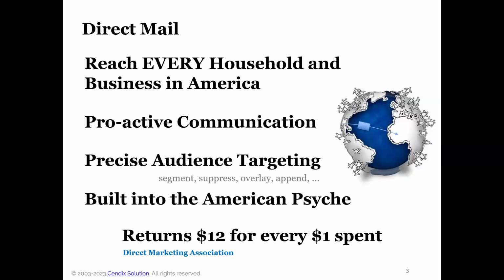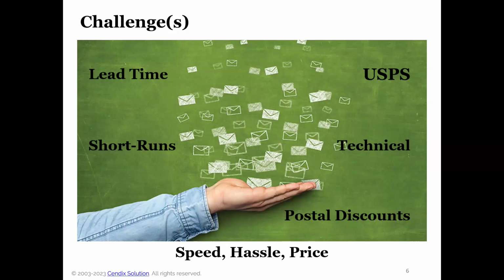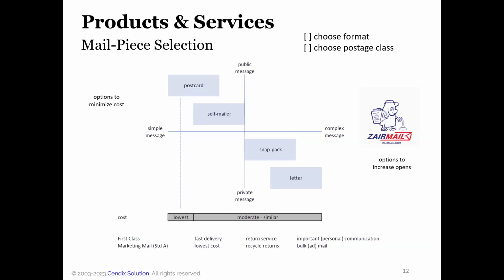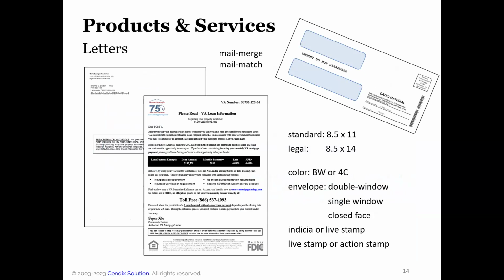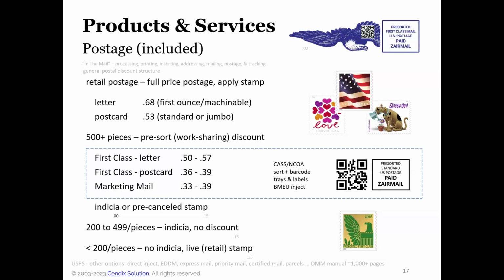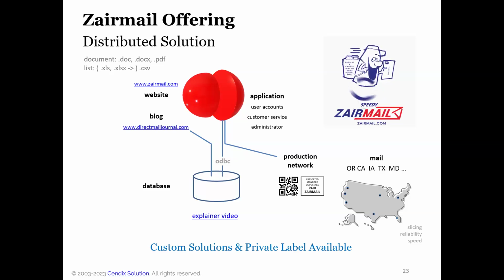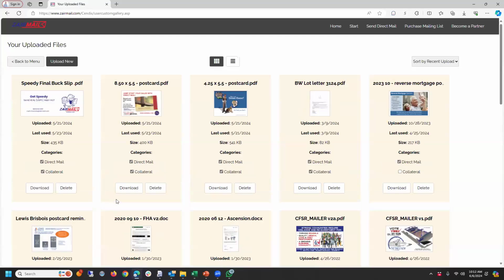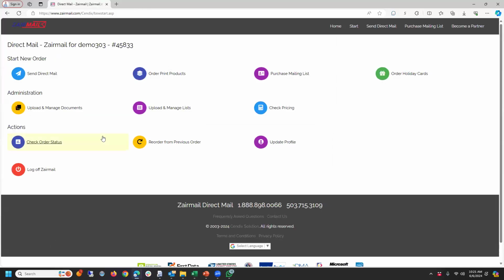Cloud-based Tools & Techniques for More Effective Direct Mail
Direct mail is the most effective medium available, returning more than $12 per $1 spent (on average). This masterclass will cover the benefits of direct mail, selection of the correct format (type, options, class of postage), and then explore a better cloud-based solution to make sending direct mail faster, easier, and more reliable.